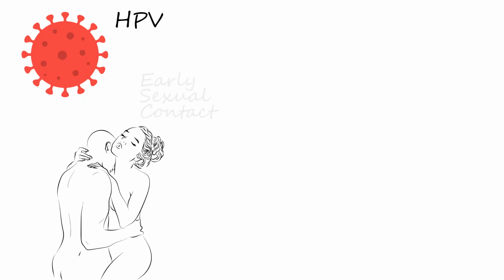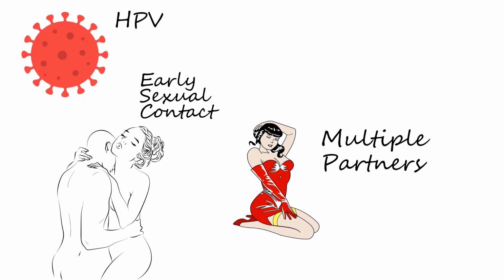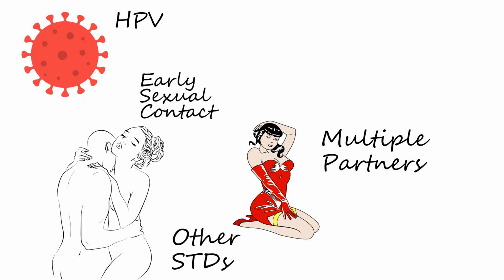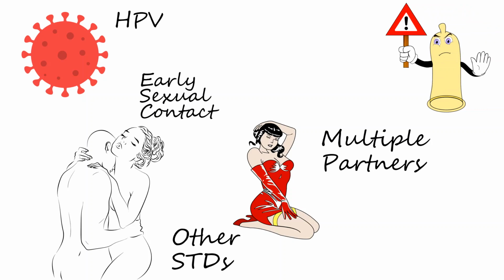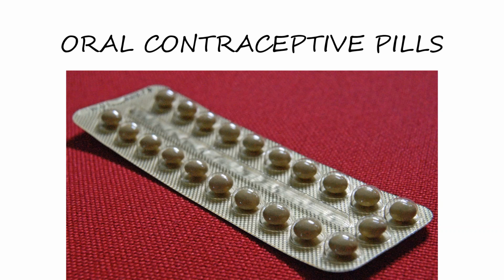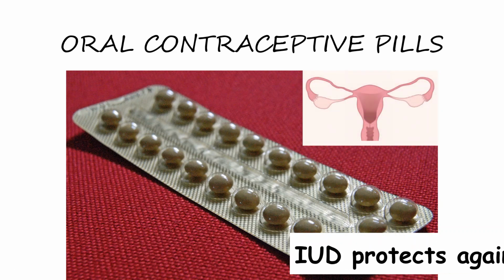Cervical Cancer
🎗️ You can donate to us through MTN Momo pay (Merchant code 186215)